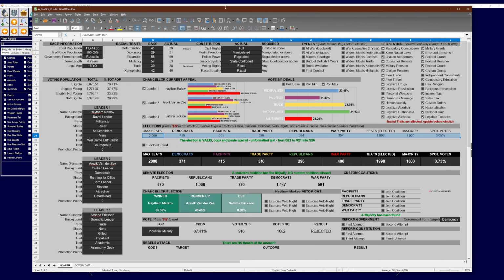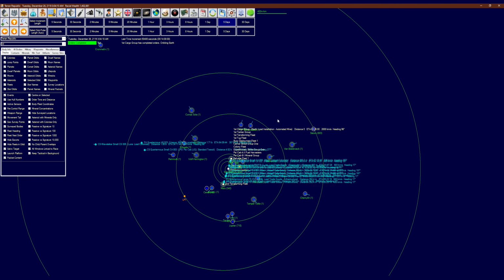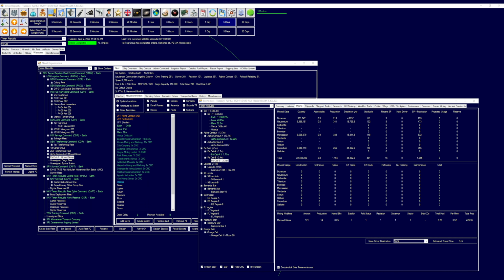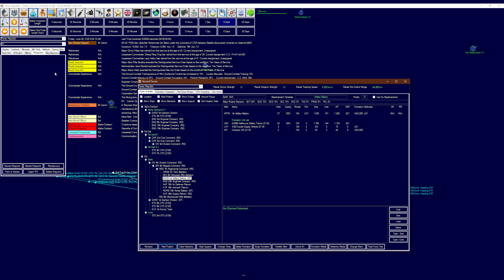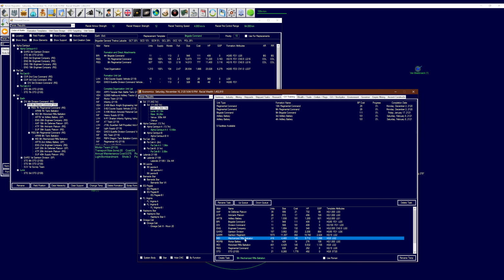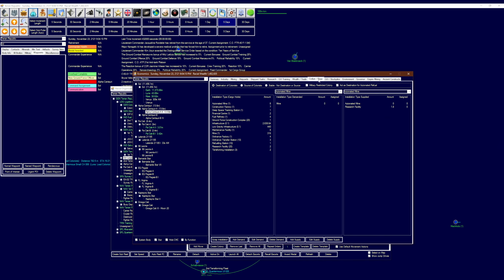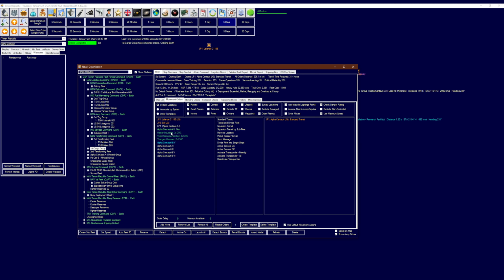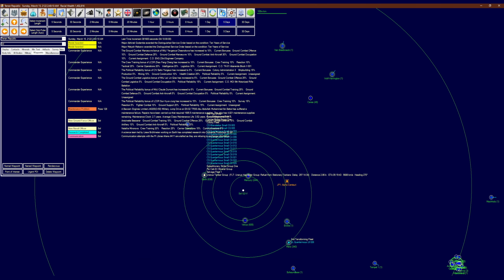Let's Play Aurora 4x C# 2.1.1 - Episode 9 - Army Modernization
Welcome back to Aurora 4x C#.

0:00 Main Content
Aurora is a 4x (eXpand, eXplore, eXternimate, eXploit) game. Written by Steve Walmsley.